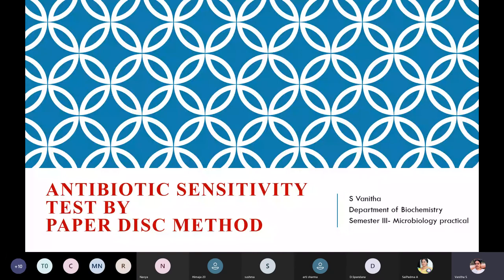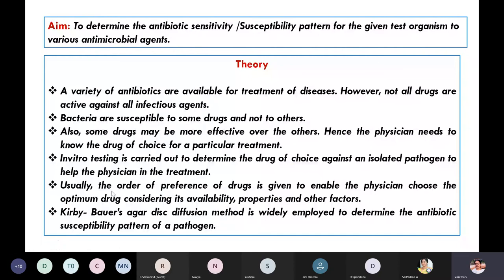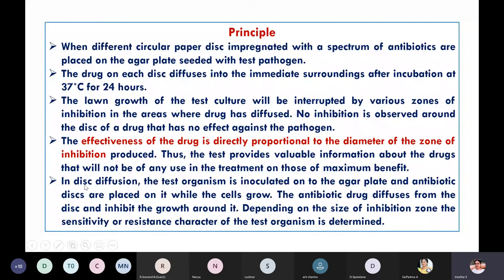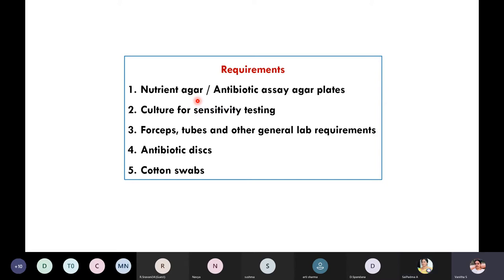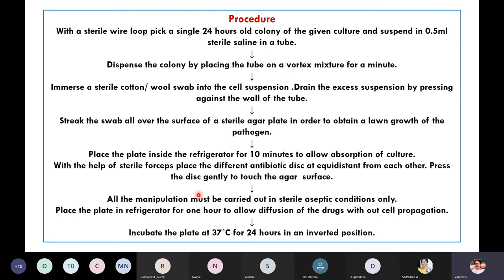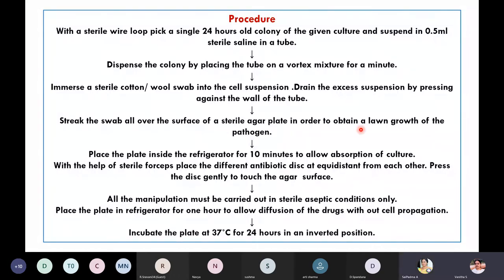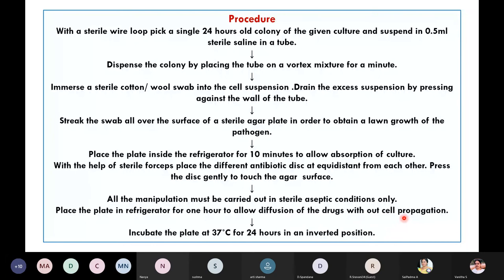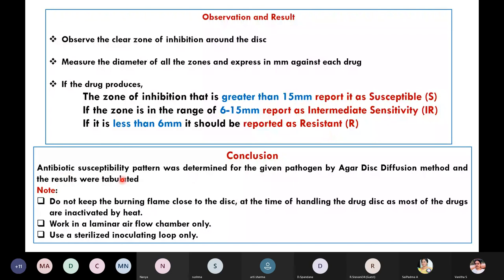Antibiotic Sensitivity Test by Paper Disc method- Part 1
This video contains power point presentation about the aim, principle and methodology of how to perform antibiotic sensitivity test using paper disc method.